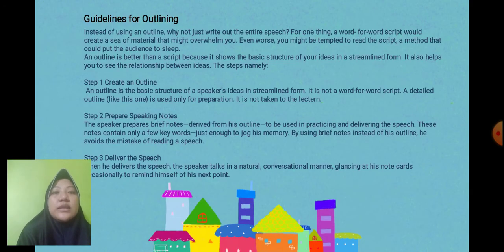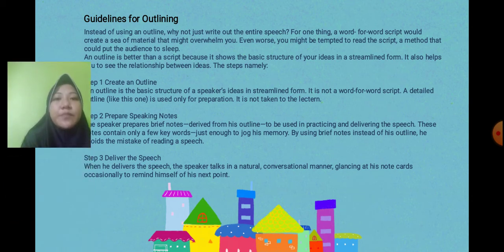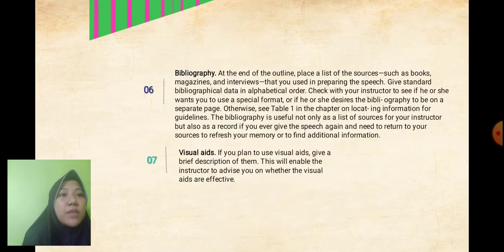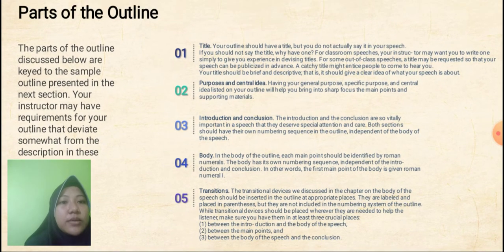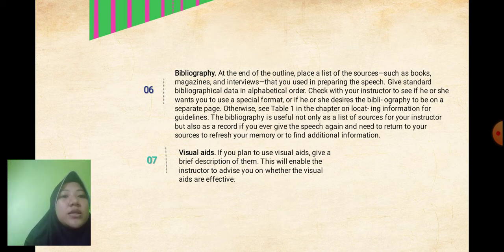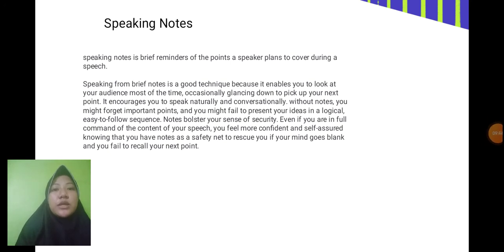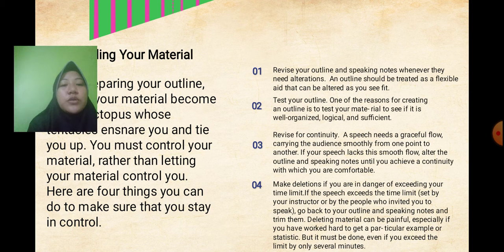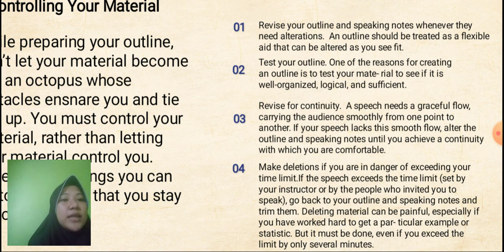presentation public speaking ( Outlining the Speech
Sartika Hasim ( 21913077 )